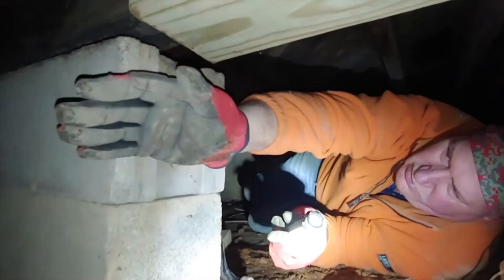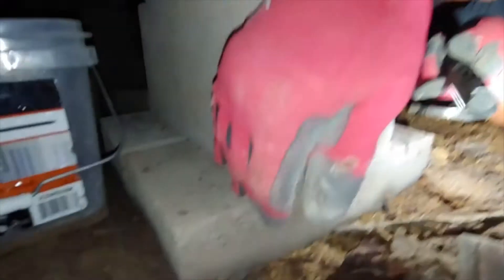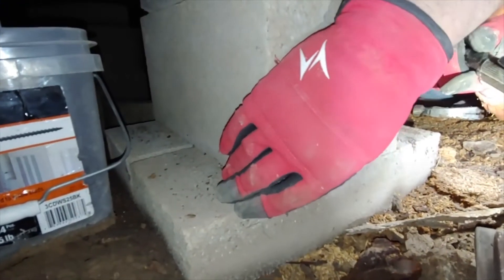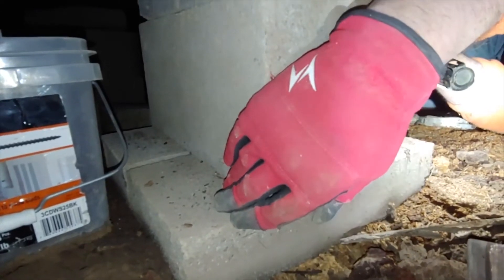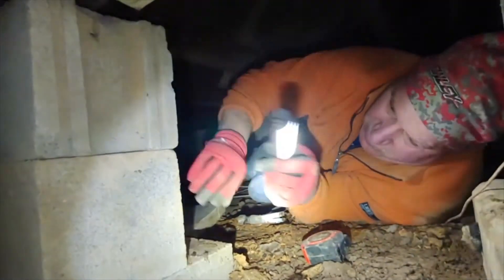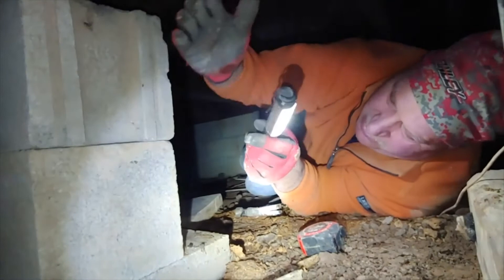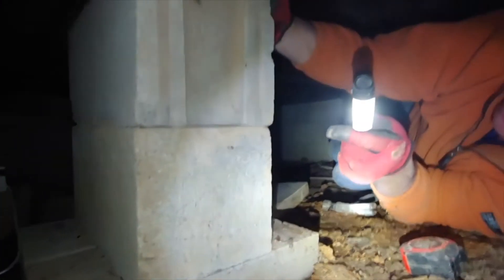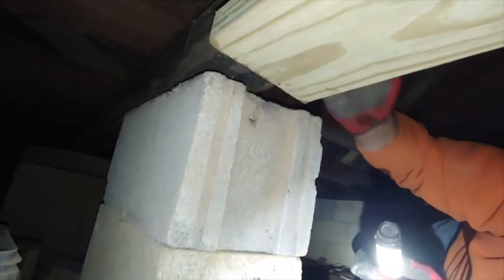Pier Foundation Repair - Direction of Blocks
When you are doing your piers you want the pads, or half pads, to run with your beam. Then the blocks will run across the beam for additional stability.

⏱️⏱️Chapters⏱️⏱️
00:00 Follow along with a handyman
00:25 Rebuilding the piers
00:38 Why the pier needs to be rebuilt
01:25 Taking down the pier
02:10 level ground and build the pier back correctly
03:49 Be an American not an American't

Transcript:
Hi, I'm Phil Bridges, owner of Straight Arrow Repair. Ever want to know how a repairman fixes things? Well come with me, and I'll show you how I solve problems. Let's make things better together.

Well, that's so tight it won't go in there. we need, so. Okay, let's go up some more.

"I want to check mine."

Oh, yeah. You got to build yours up.

"And we got to change it because it's going the wrong way."

Yeah. Let's do that now.

"So let's show them what you're talking about."

Alright, not that this house is wiggling around, but this is a bad habit. You want your blocks to run across your pier. And the reason they didn't do that here, if you noticed the pads you instead of having to deal with a four 16 by 16 pad, they got two half pads. Which is better than what they have been doing because they're all just single half pads.

That spreads out more weight. But when you got to put blocks on top of you want your half pads run this way and then your block will run across your beam and that way you won't get wobble. The beam is going to want to roll this way or that way it's not going to go this way. Okay, so we're going to take this down. Re... Let me get my hammer.

"The big hammer here."

Well, here it is. This let me get this right here. Uh, that's stuck in there.

Another reason why I like straight claw. All right.

We don't have a.

A little level so. Hello

"There's two people here."

All right.

I've got to go up quite a bit more here.

"These are the one bys that were in there, but they're not very good.

"There, put that there. Got to go up a little bit."

Yeah, let's go up some.

This is Phil Bridges, if you like what you saw and think it might be helpful to somebody else, push that like button and let other people know what you and I know, and we'll work together toward making a brighter future. By the way, we're not Amera-Can'ts we're Americans.